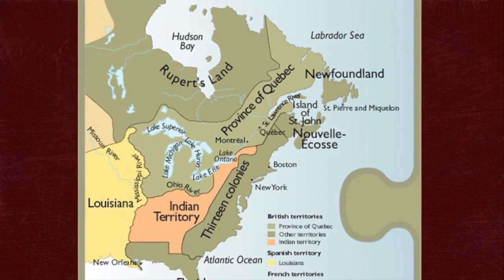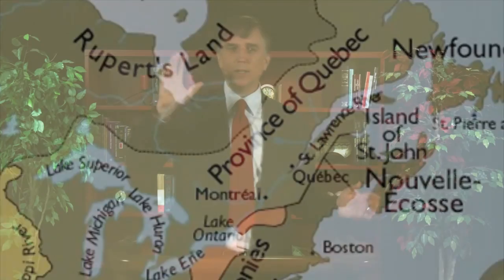Professor Robertson, Lecture 2: British Colonization